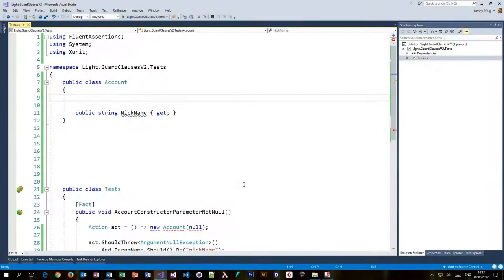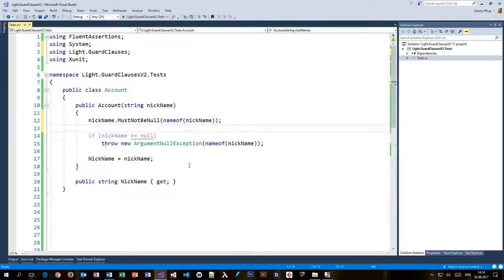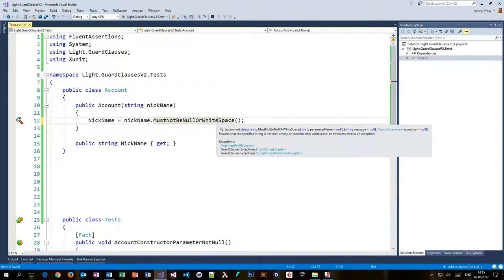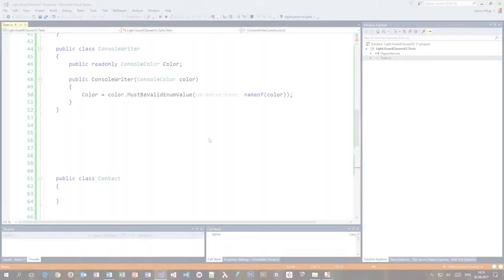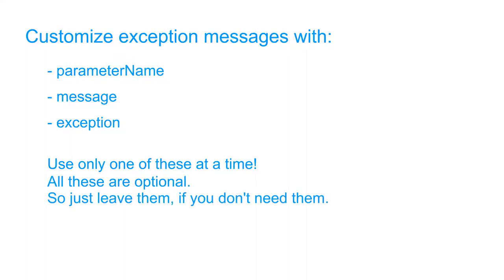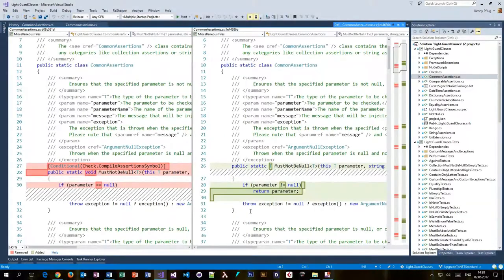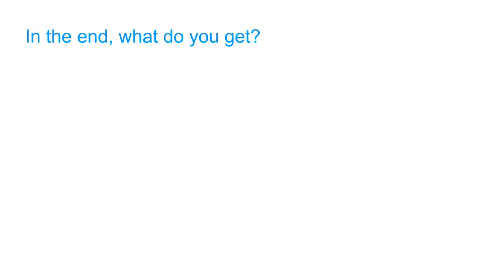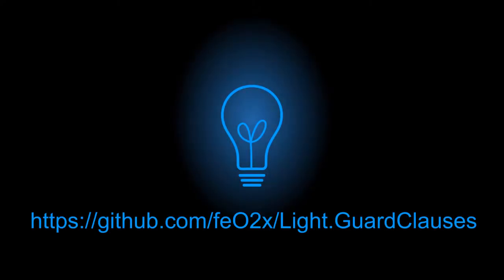Light.GuardClauses - What's new in version 2.0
In this video, I'll give you an introduction to Light.GuardClauses and show you what's new in version 2.0.